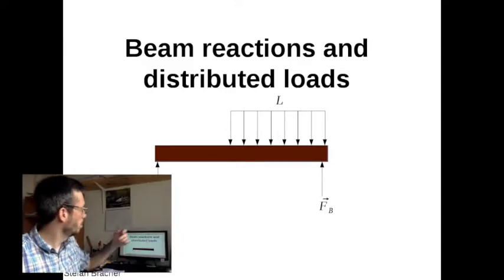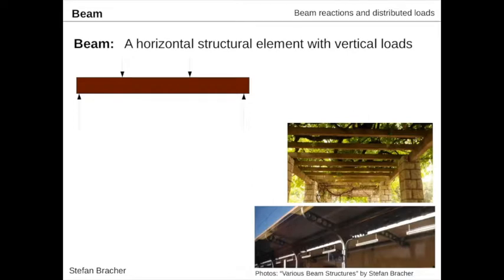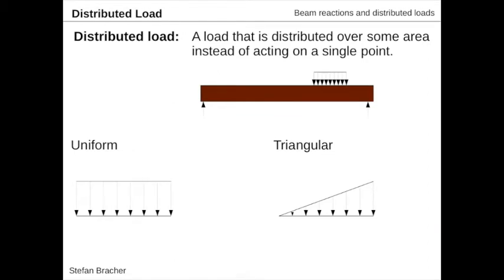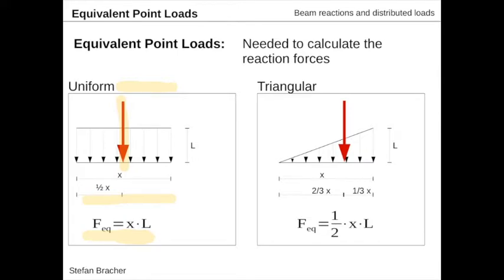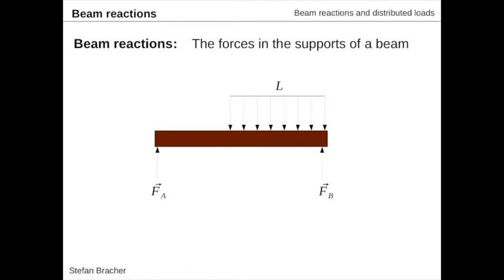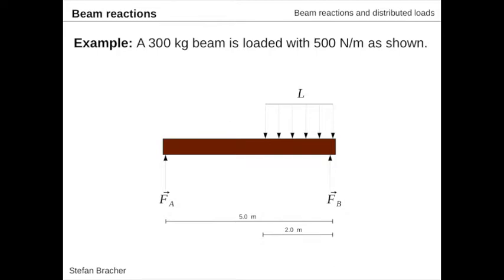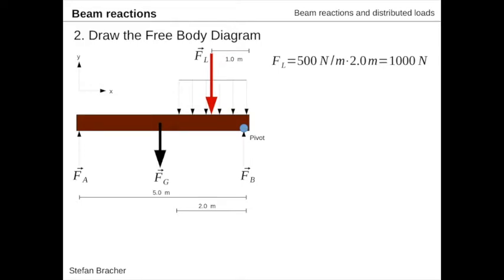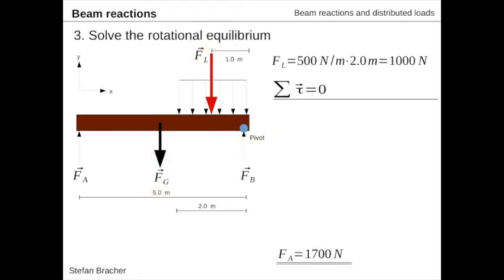Beam Reactions and Distributed Loads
How to calculate the support forces for beams with distributed external loads.